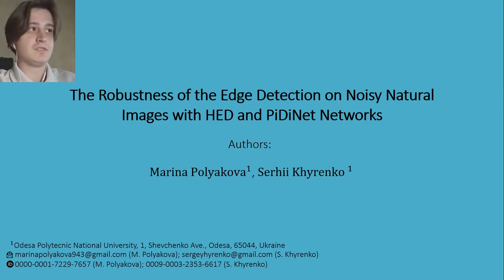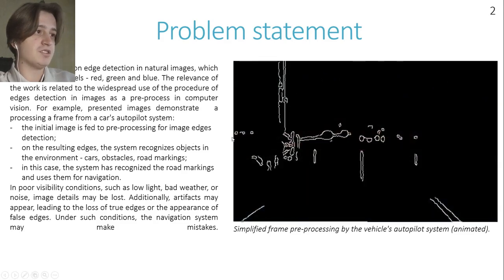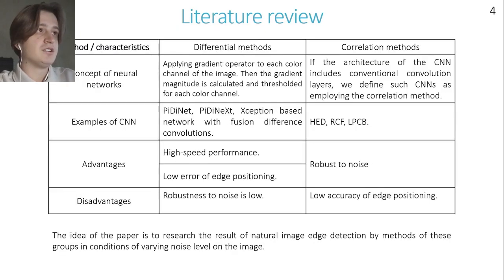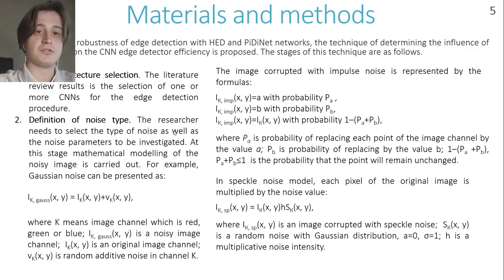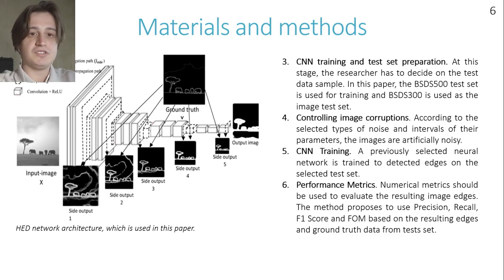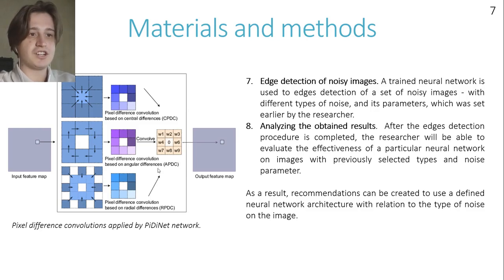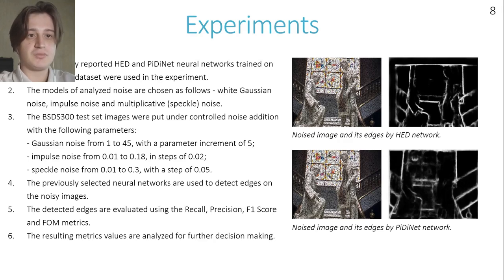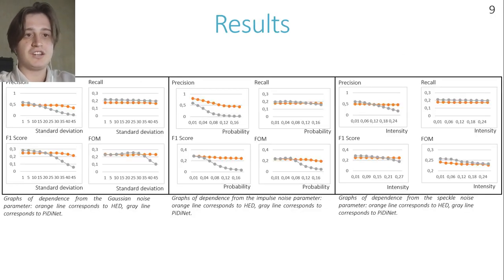The Robustness of the Edge Detection on Noisy Natural Images with HED and PiDiNet Networks